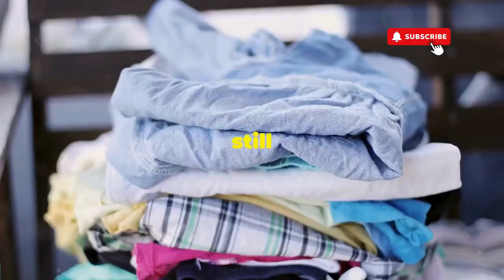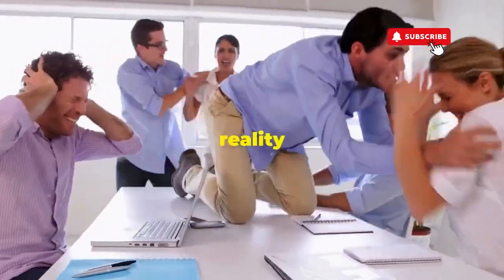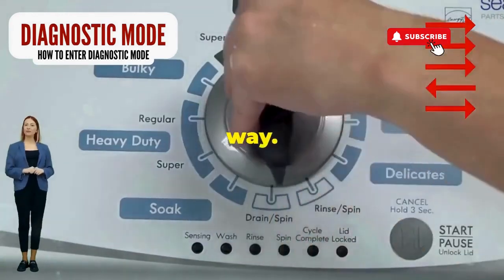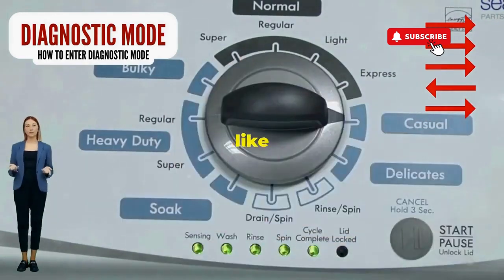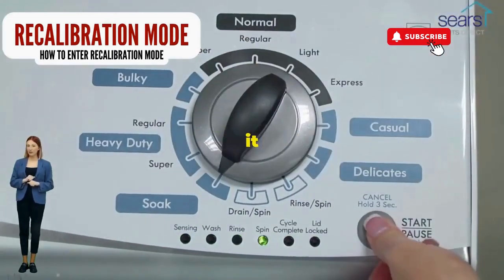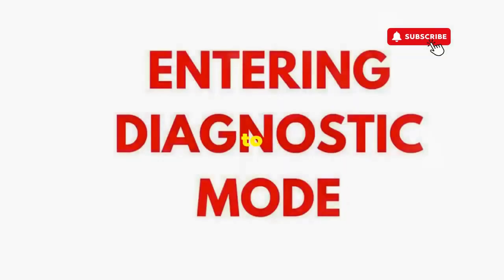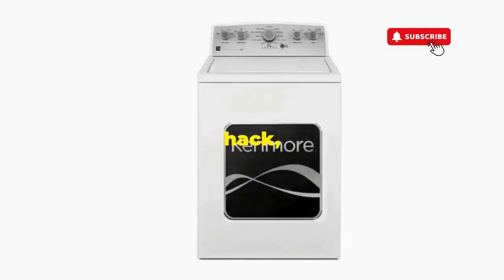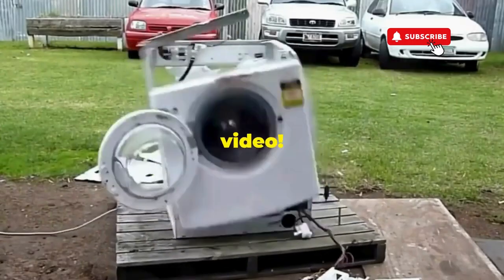whirlpool commercial washer diagnostic mode